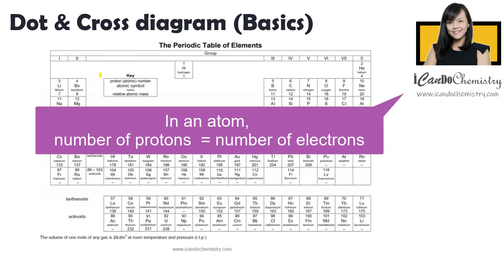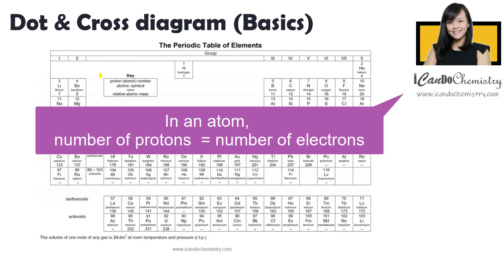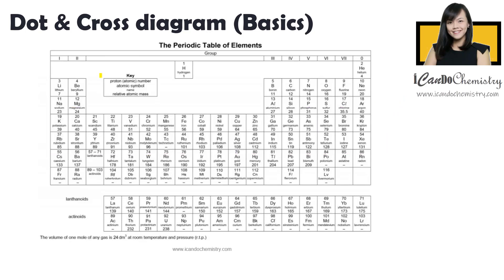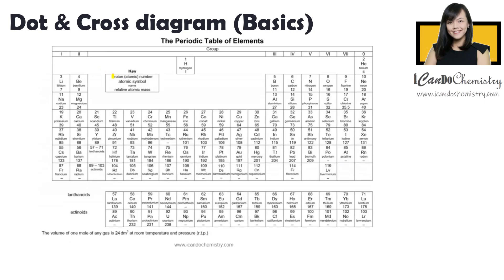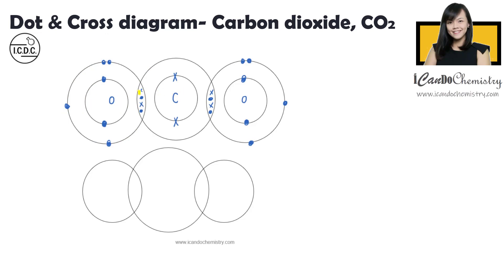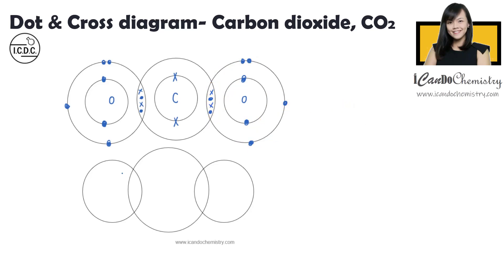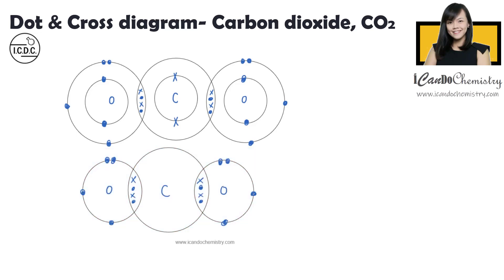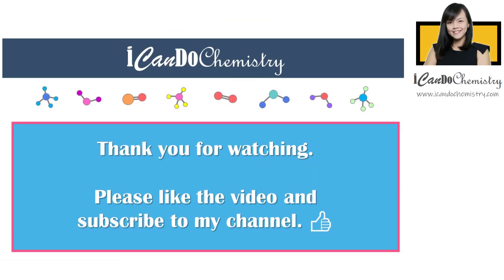How to draw dot and cross diagram of carbon dioxide CO2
In this video, we will draw dot and cross diagram of carbon dioxide molecule. From there, we will determine the structural formula of carbon dioxide.

Knowing how to write accurate structural formula is particularly important when students deal with Organic Chemistry.

Covalent bond is formed when electrons are shared between non-metals. After bonding, each atom attains the noble gas electronic configuration.

Elements and compounds with covalent bonds are called molecules.
A molecule is a group of two or more atoms held together by covalent bonds.